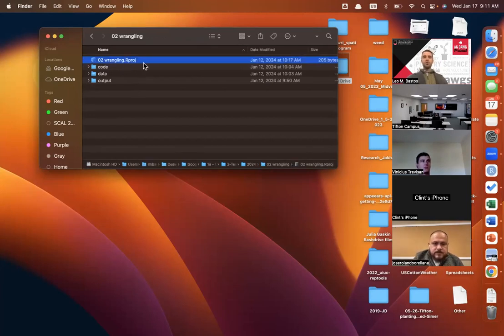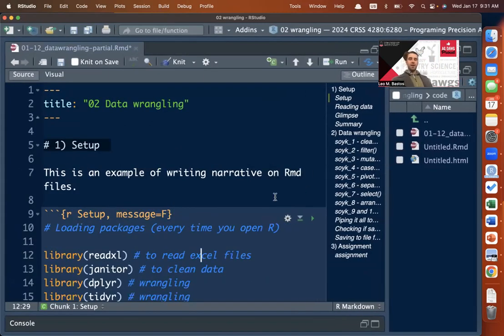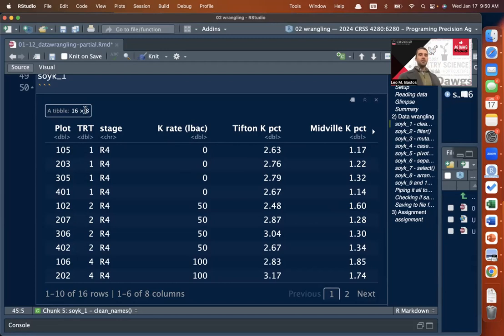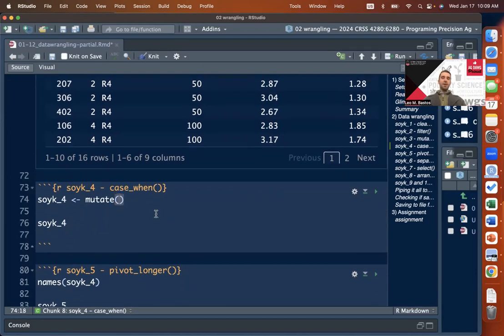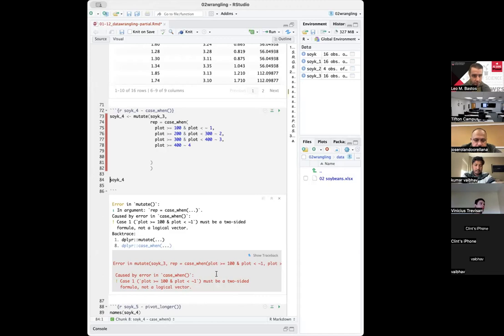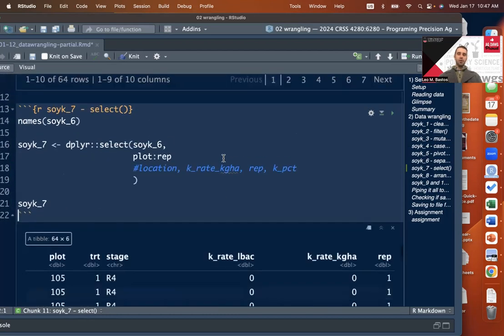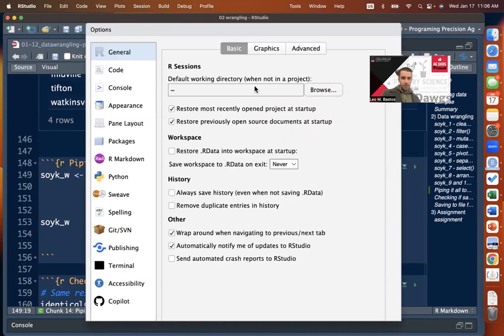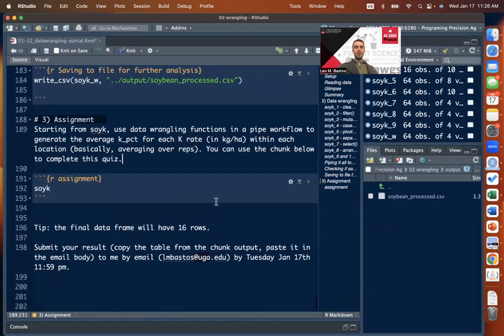2024 Jan 17 - Advanced PA - Data wrangling pt 2